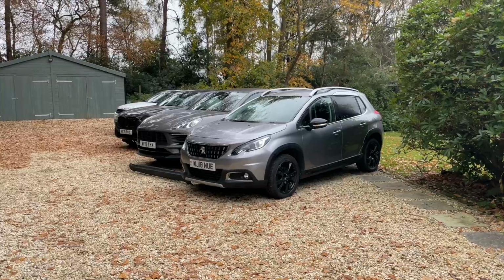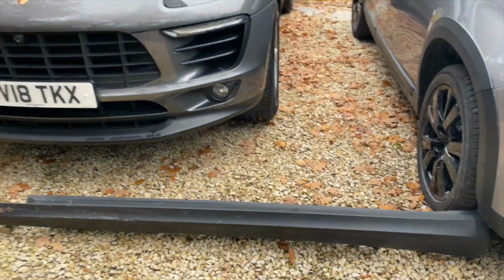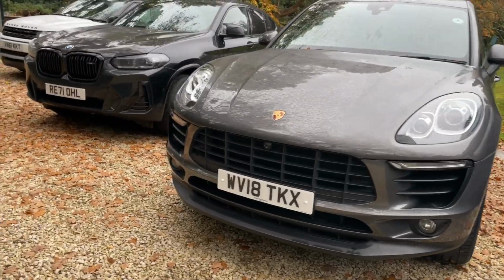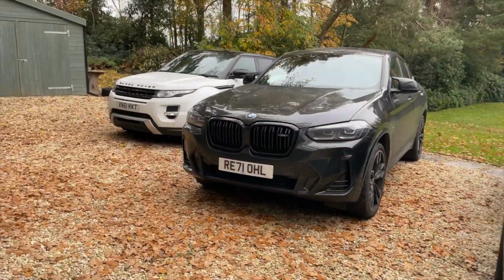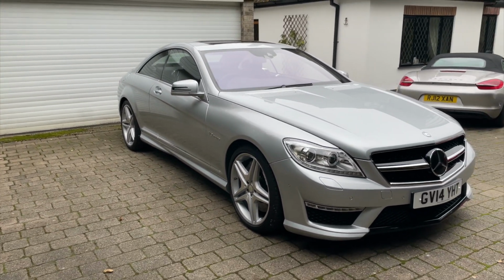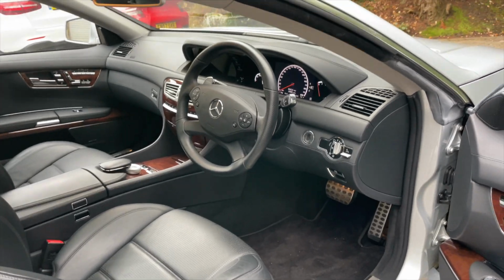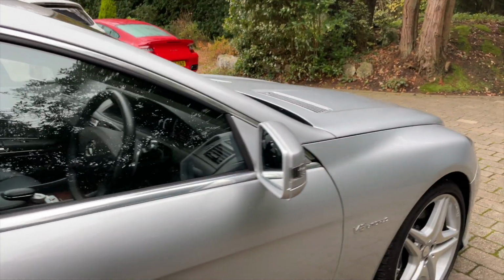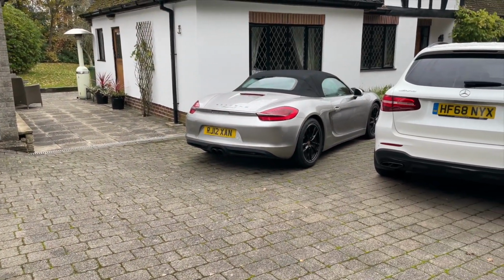Stream Cars Forecourt update Nov '23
I'm Kevin from Stream Cars Bagshot. This is a short video with an update on stock and a couple of stories from my last few weeks. If you're in the market, buying or selling I'd be happy to hear from you. Fine watches purchased and sold too